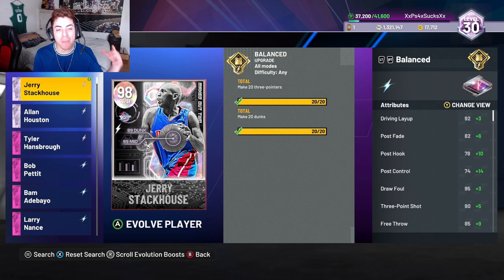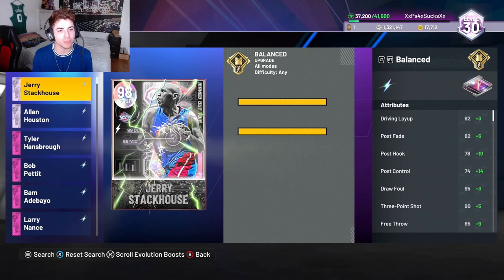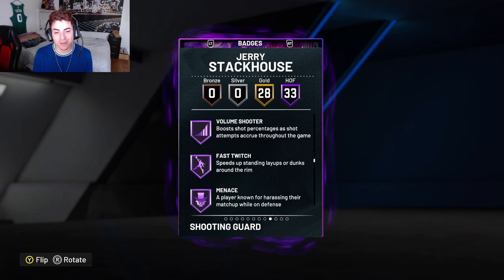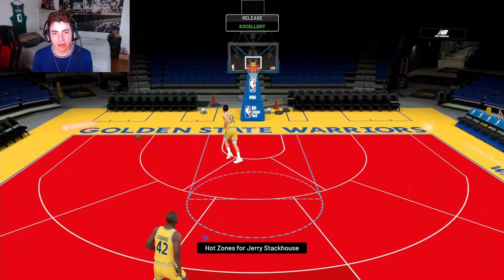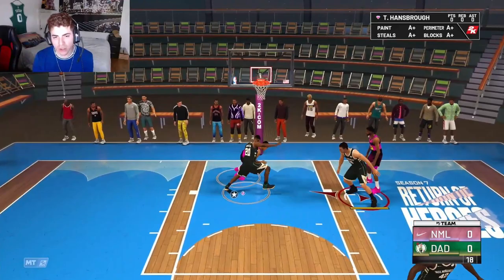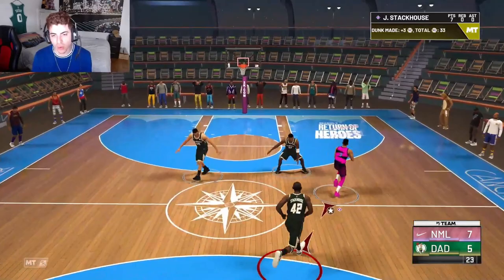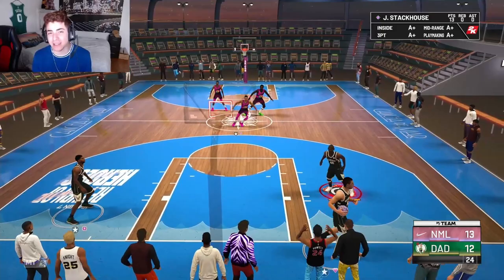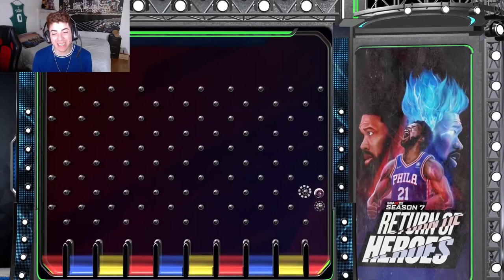*NEW* FULLY EVO DARK MATTER JERRY STACKHOUSE GAMEPLAY!!!! IS HE WORTH EVOING? IN NBA2k22 MYTEAM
*NEW* FULLY DARK MATTER JERRY STACKHOUSE GAMEPLAY! IS HE WORTH EVOING? IN NBA2k22 MYTEAM. 2k dropped a new season of myteam called Return of the heroes. The first thing I did was I showed dark matter jerry Stackhouse stats after the card had been evo and then shot around in freestyle to see the new animations added to the card. I played Triple threat online, and the results were surprising. In my opinion this card is worth it.

Battle pass Level 40Ascension Reward Limited rewardUnlimited rewardNew season 5Nba2k22 myteamnba2k22 POWERWITHINnba 2k22 no money spentnba 2k22 budget squadno money spent nba 2k22no money spent 2k22locker codes 2k22nba 2k22 locker codeslocker codes